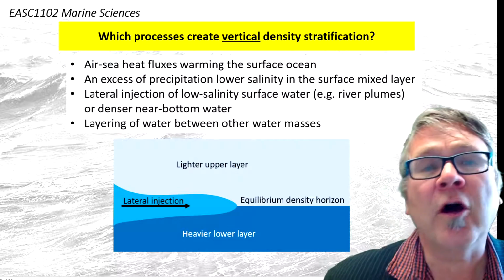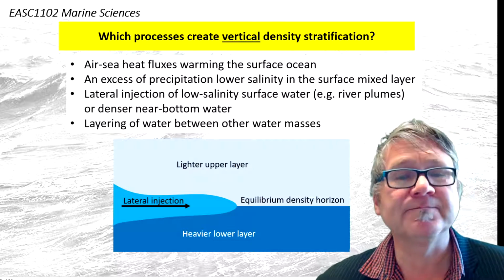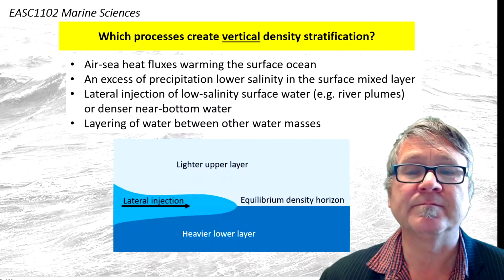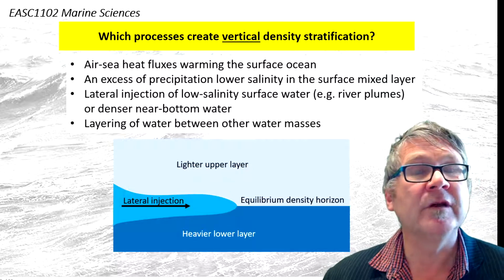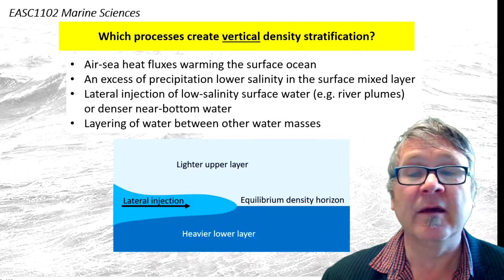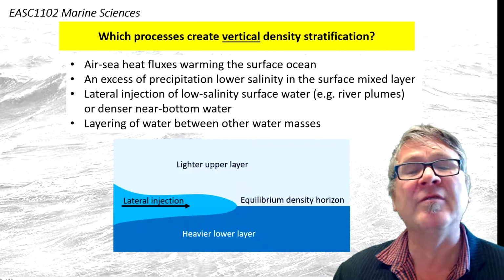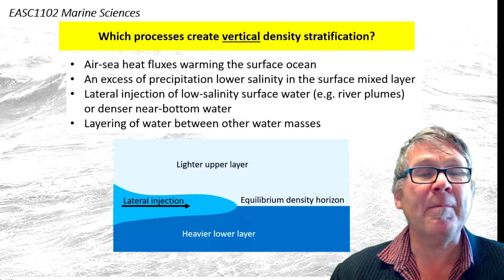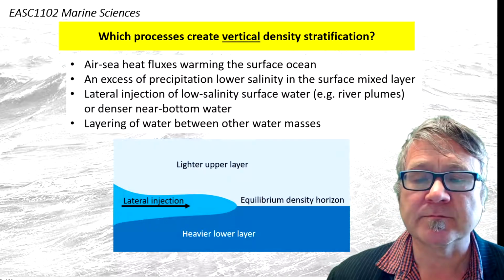Lecture 4-2 Slide 16